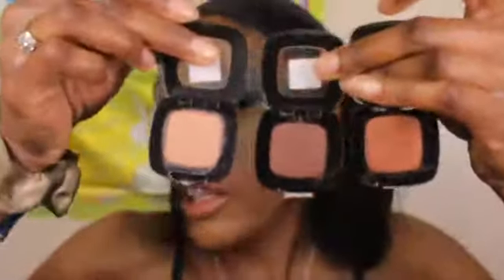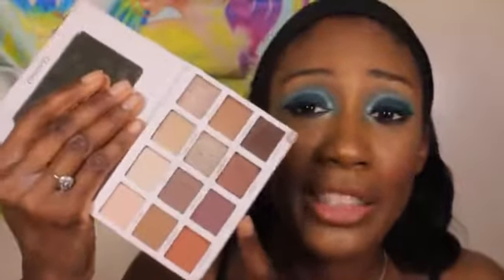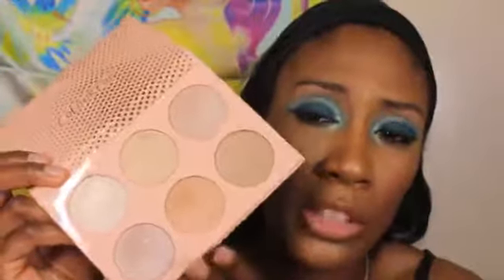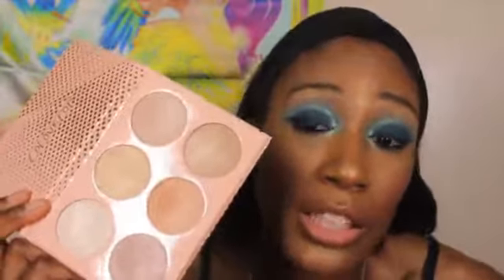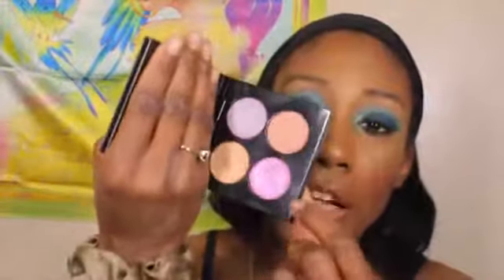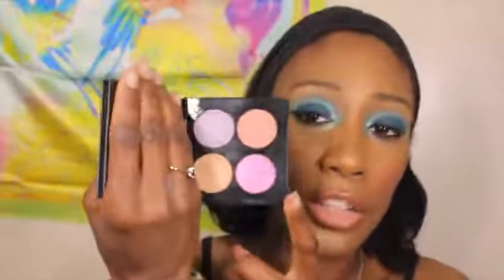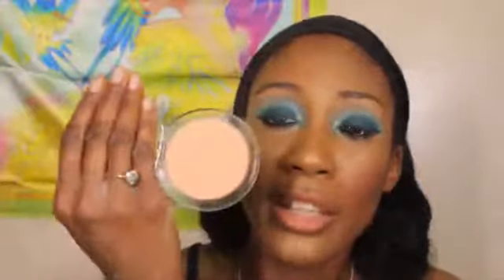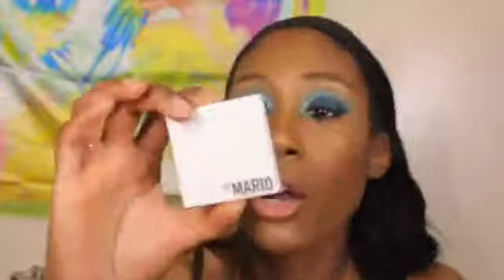Decluttering My Makeup Collection Vol 1.